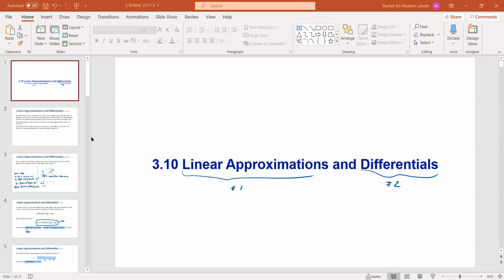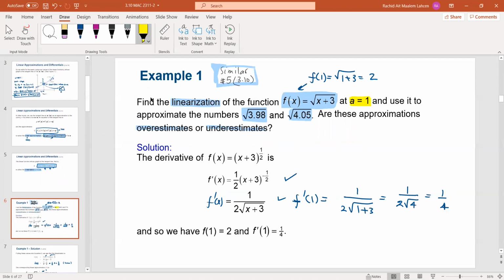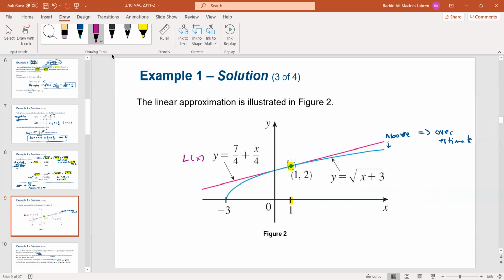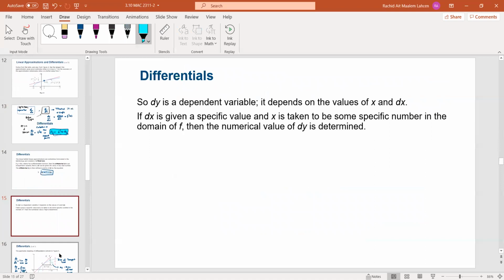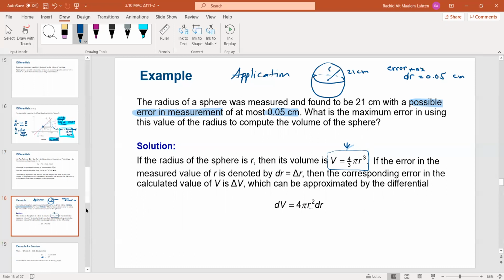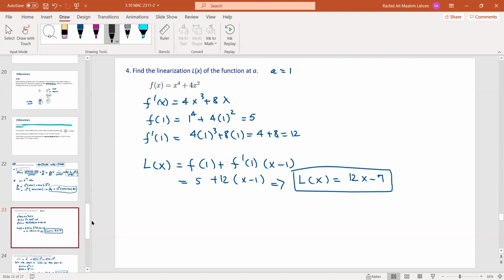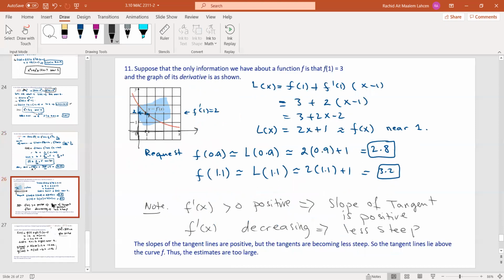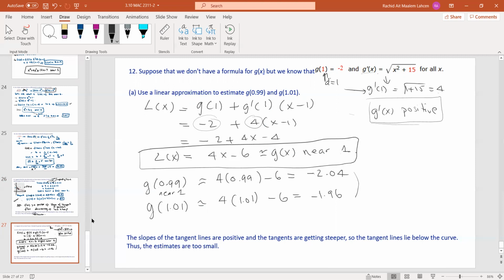3.10 MAC 2311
Linear approximation or Tangent line approximation